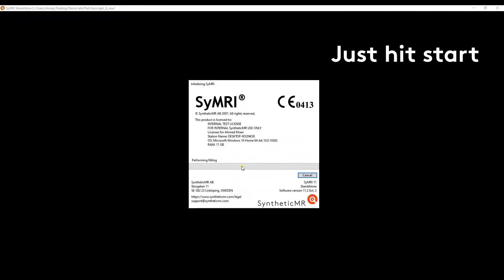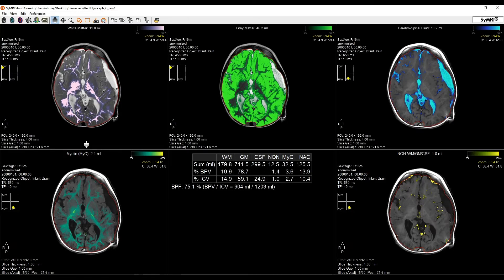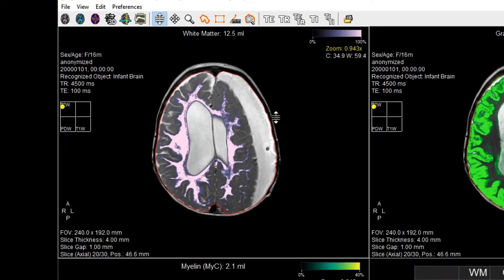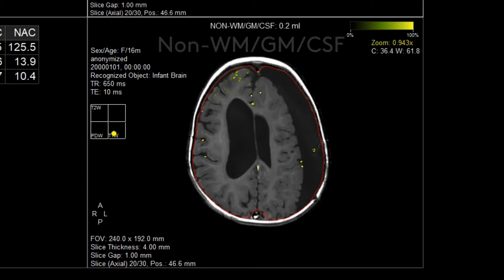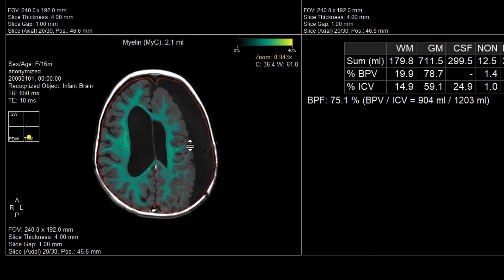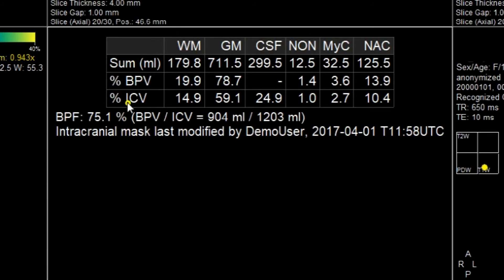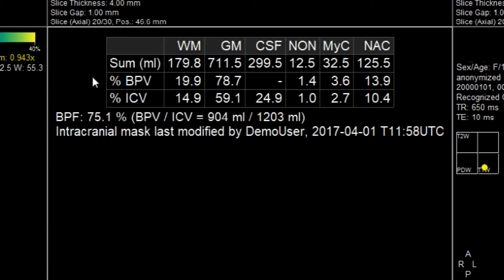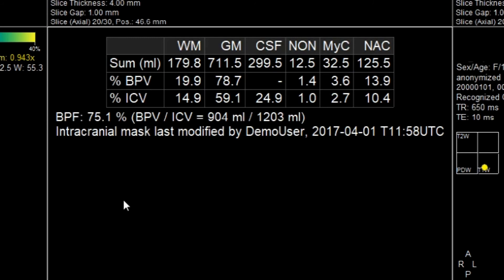Industry first myelin segmentation with SyMRI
SyMRI is the first product on the market to provide segmentation and measurements of myelin volumes.

Myelin is a substance that forms an isolating layer around the axons in the brain and speeds up the transmission of nerve signals. It is especially important to measure myelin within pediatrics and in patients with neurodegenerative diseases.